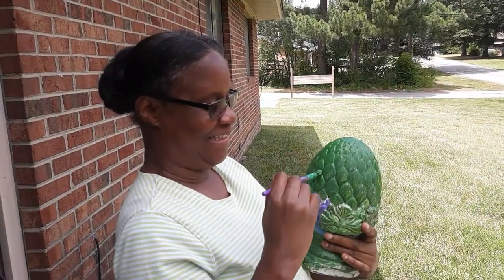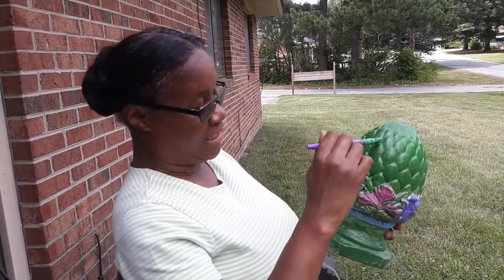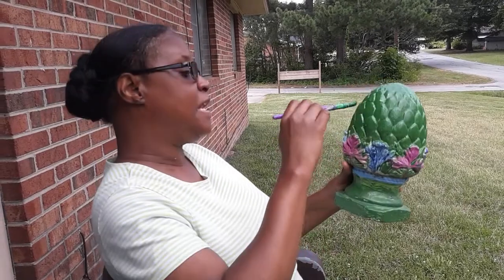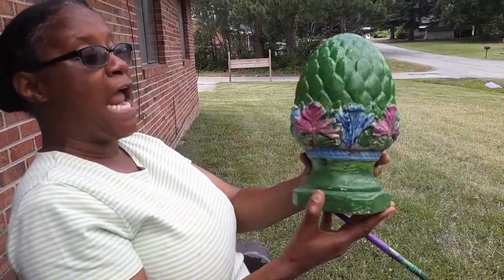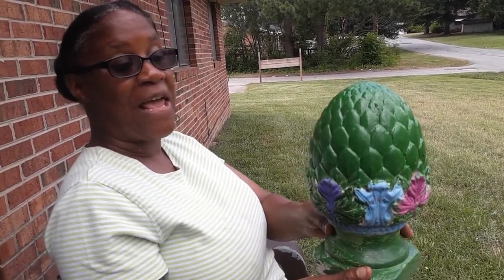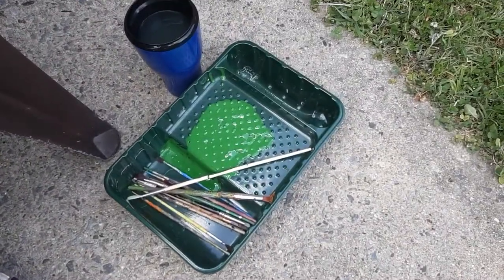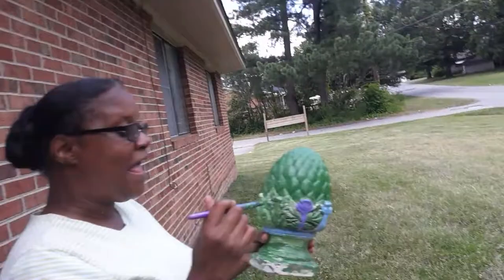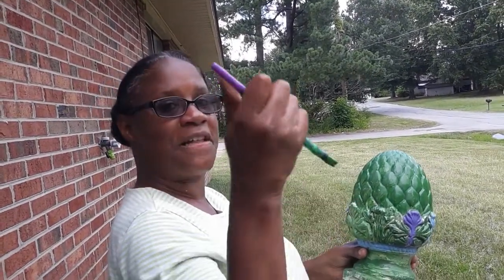Painting An Acorn Statue